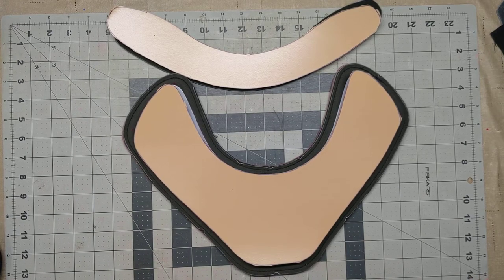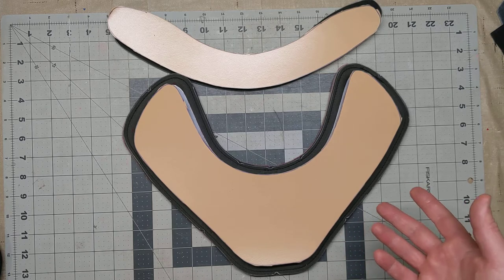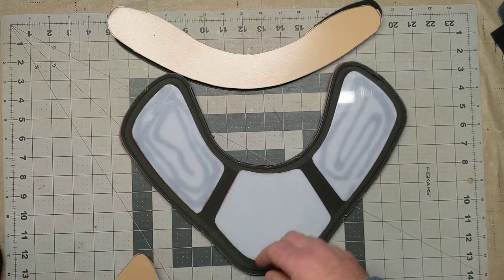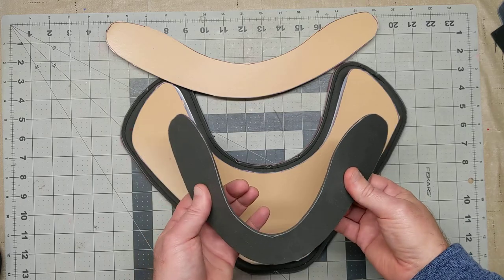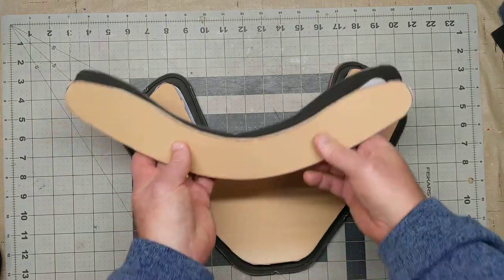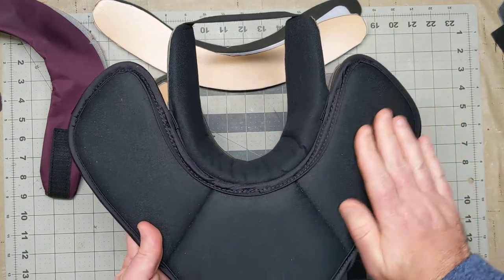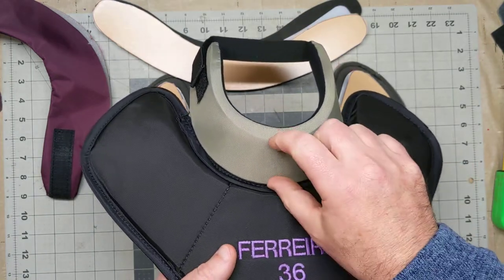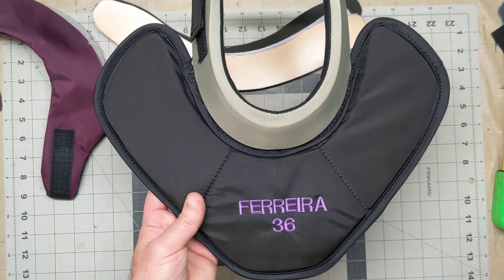How it's (Over)Built: Rebound Athletic Super Pro Neck Guard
Everything you need to know about our SR Rebound Super Pro Neck Guard - how it's built, the materials we choose, why it's designed the way it is, and the neck height.

$89 for a custom colored neck guard, $105 if you want embroidery.